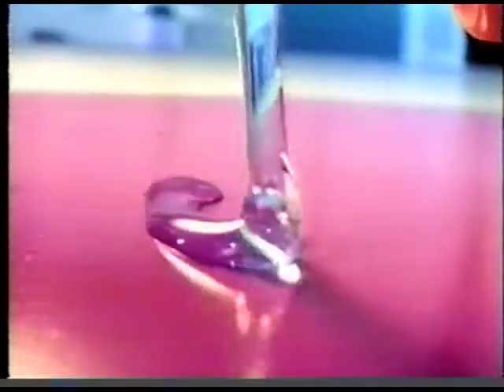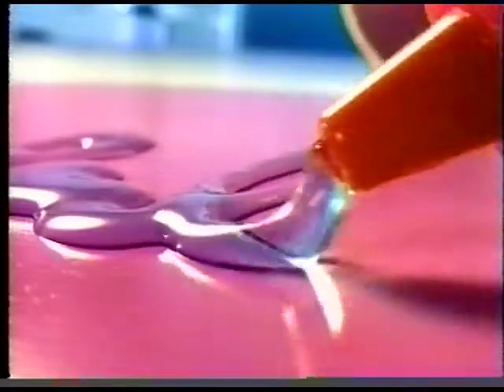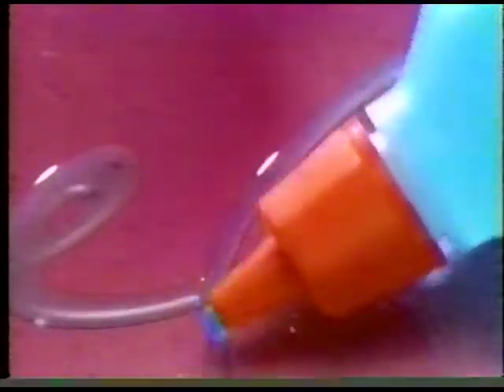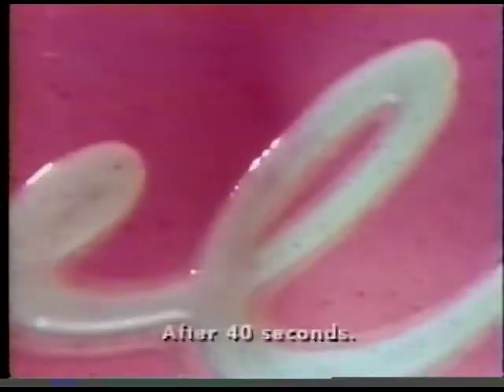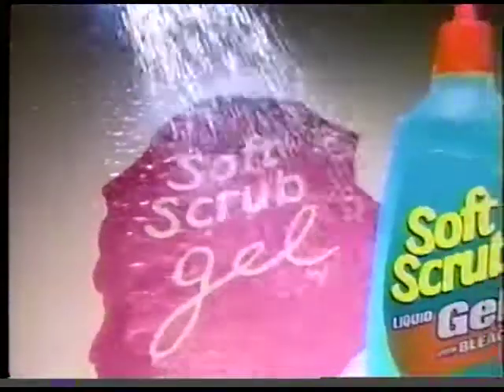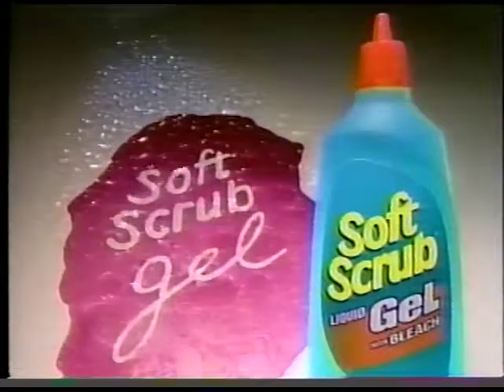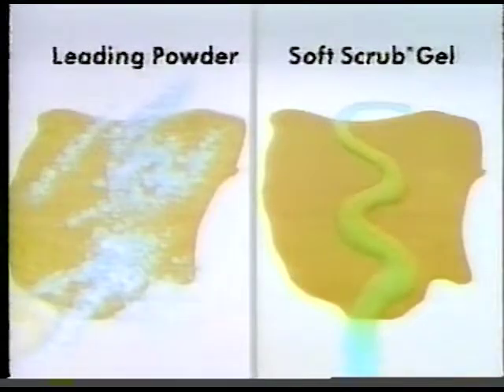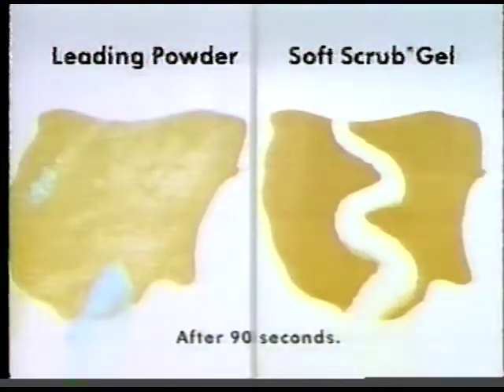Soft Scrub gel commercial (1995)